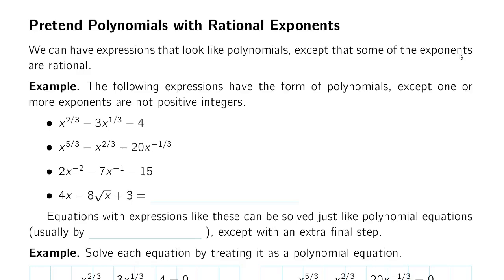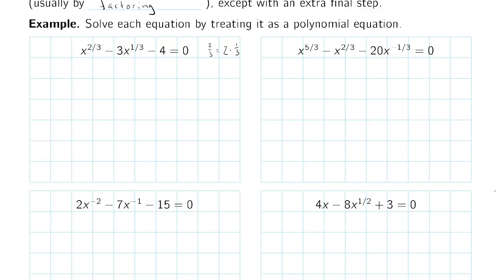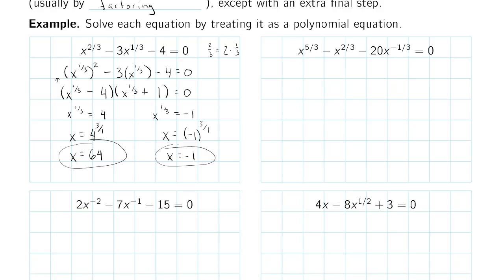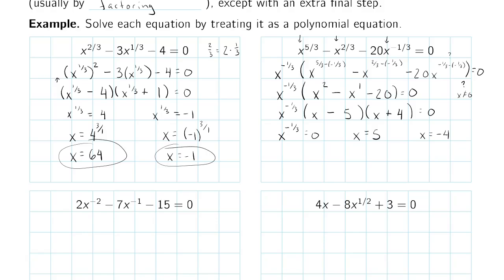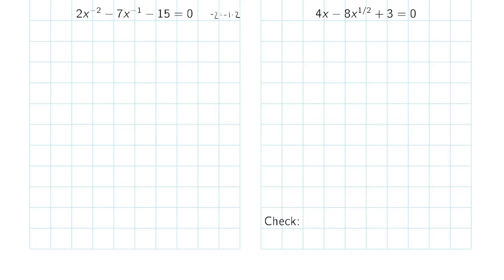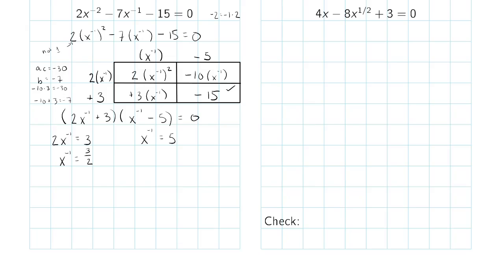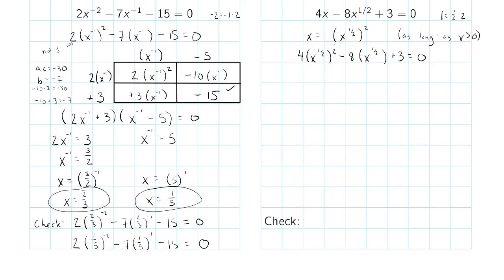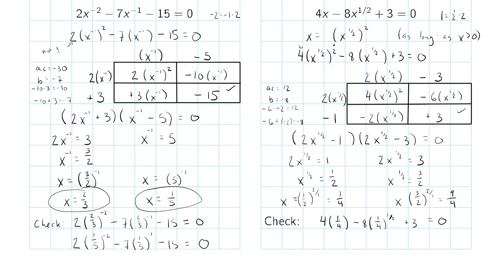Pretend Polynomials with Rational Exponents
3.9.4 - In the third example, I should have had 2x^-1=-3. The first solution should have been -2/3 rather than 2/3. I've corrected this in the filled notes.